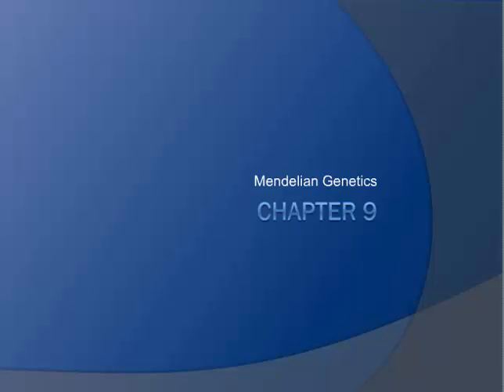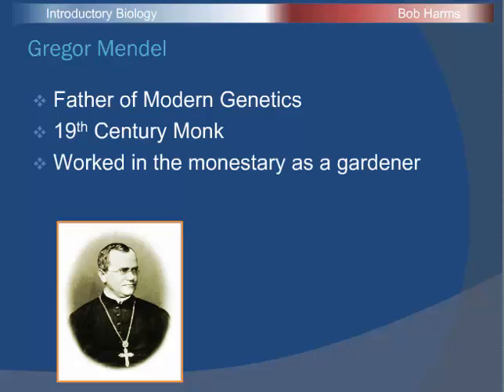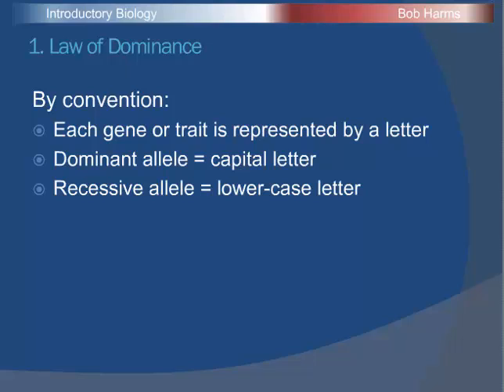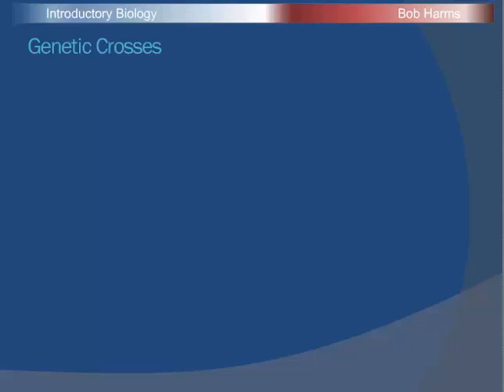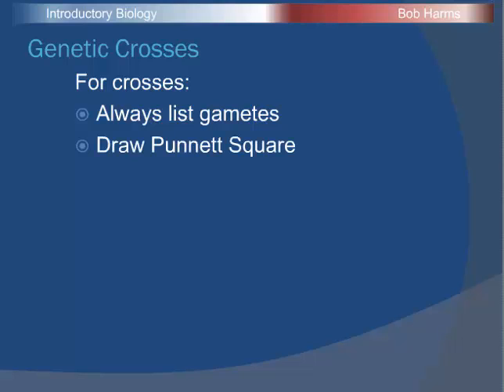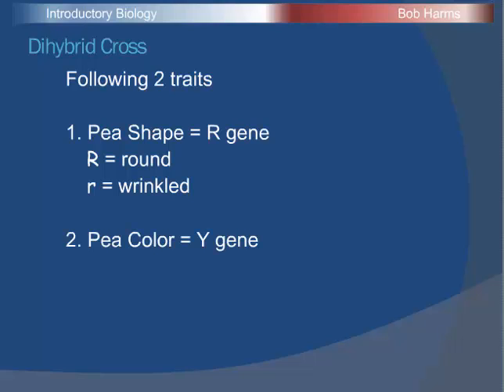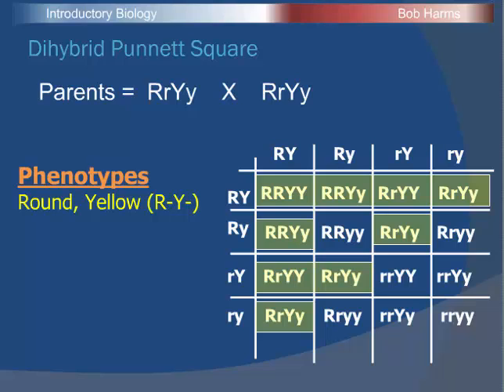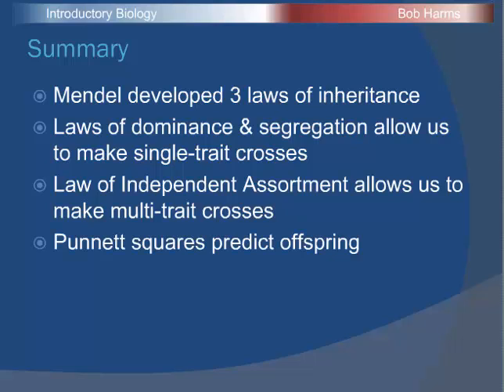17 Mendelian Genetics